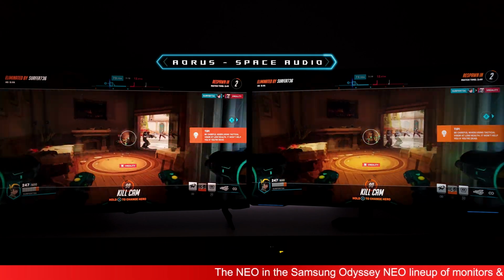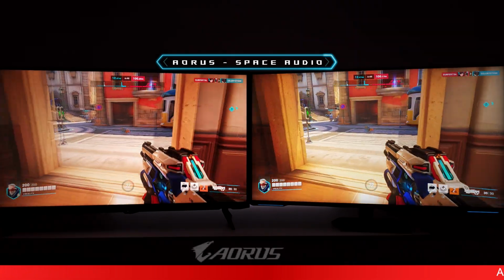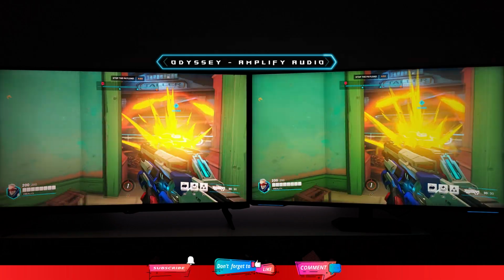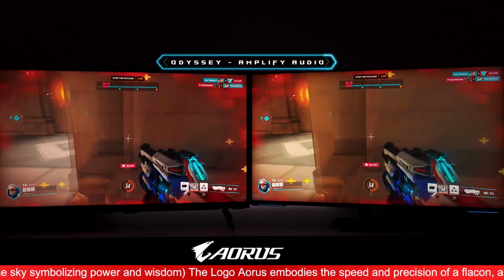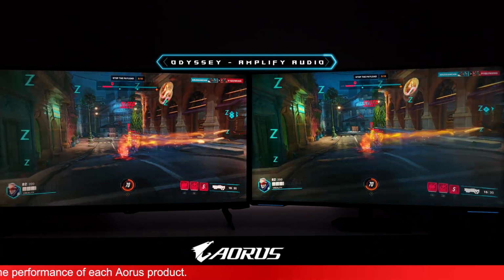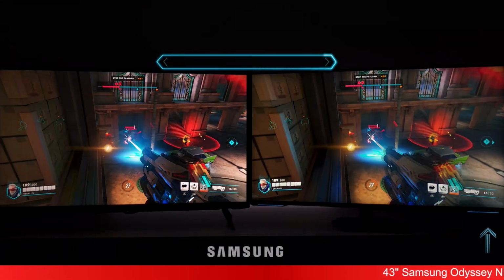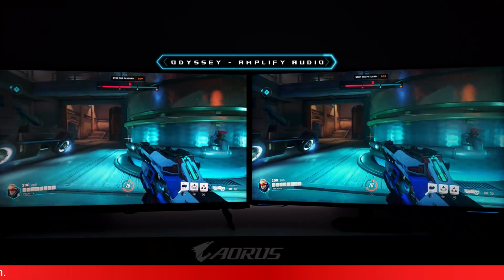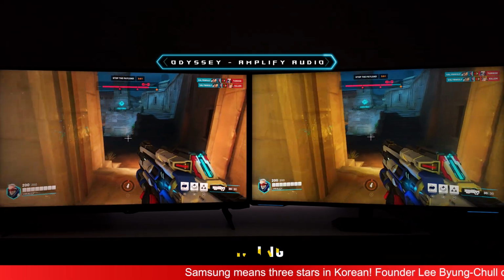Odyssey Neo G7 43" Vs Aorus FV43U Brightness, Contrast & Audio G70NC Review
43" Odyssey Neo G7 Vs Aorus FV43U Monitor Wars

Hi Friends Welcome to Viktors Reality:
today I have a new Vs Video episode with Overwatch 2. The Samsung Odyssey Neo G7 43" Neo QLED vs Aorus FV43U 43" QLED gaming monitor.. Both monitors offer immersion and that QLED quality color and vibrance. The Aorus FV43U Space Audio still has the best set of speakers on a monitor on the market today. Spacious, deep and surrounding.

Samsung Odyssey Neo G7 43" Monitor

While in my testing the Aorus FV43U is better for PC usage, the Neo G7 43" is better used as a TV/Next Gen Console display. PC is also very nice but the menu system and options say otherwise vs other monitors. See playlist for more Vs videos...

Settings on each:
Aorus FV43U 43" QLED
80 Brightness (up to 100 still available)
60 Contrast
10 Black Equalizer
Local Dimming Off (unusable feature)

Neo G7 43" Neo QLED
50 Brightness (Max)
45 Contrast
0 Shadow Detail
Local Dimming High

Samsung Odyssey Neo G7 32" 4k 165hz
Samsung Odyssey Neo G8 32" 4k 240hz
Asus PG42UQ 42" OLED
LG OLED 42" C2 Evo
Sony M9 27" 4K IPS
LG 32GQ850 32" 1440p IPS
LG 32GQ950 32" 4K IPS
Dell G3223D 32" QHD IPS
Antlion ModMic Wireless